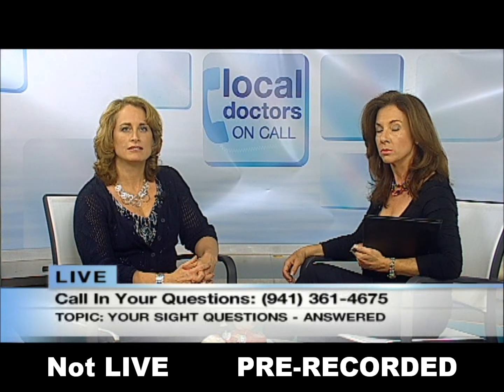What is a floater and why did I get one after retina surgery?